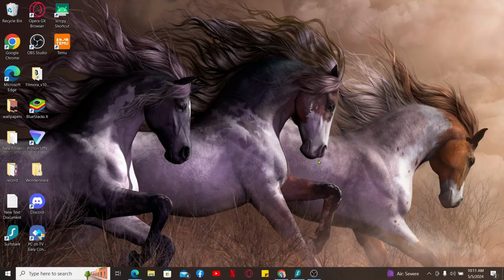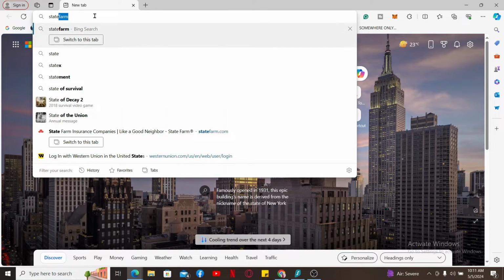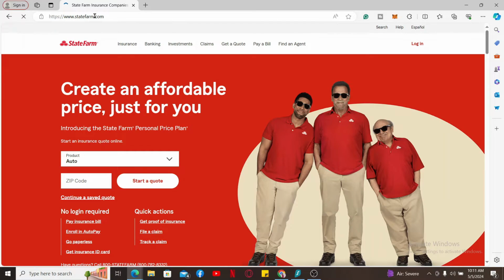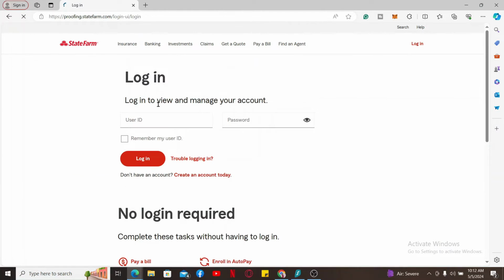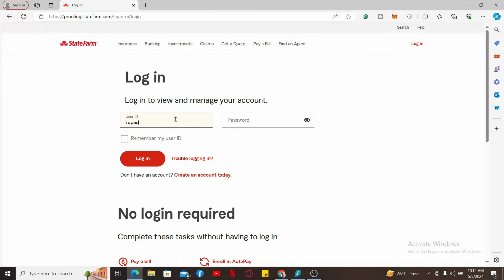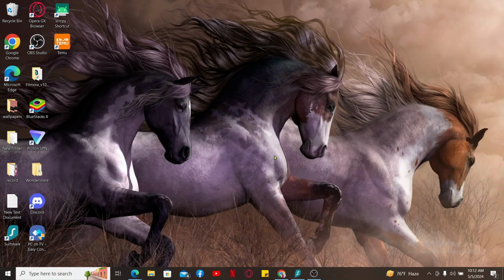How to Login StateFarm Account 2024?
Welcome to our tutorial on how to easily login to your State Farm account.
Whether you're managing your insurance policies, filing a claim, or accessing your financial services, logging into your State Farm account is essential.
In this video, we'll guide you through the simple steps to securely log in to your State Farm account.
 Let's get started and help you access your State Farm account with ease today!